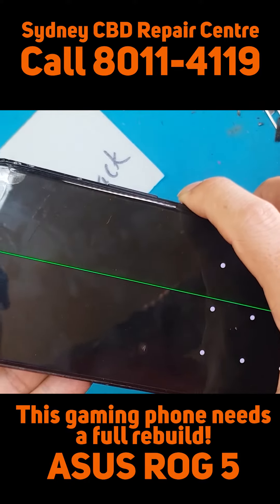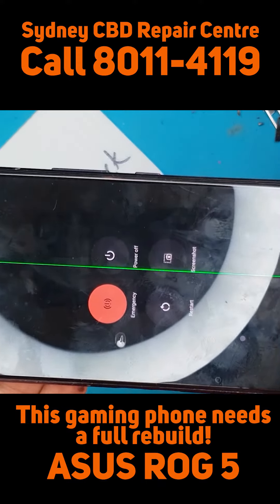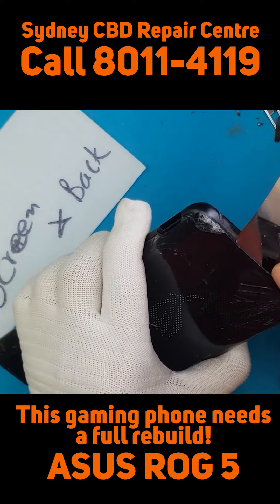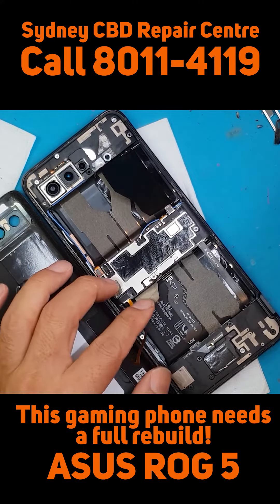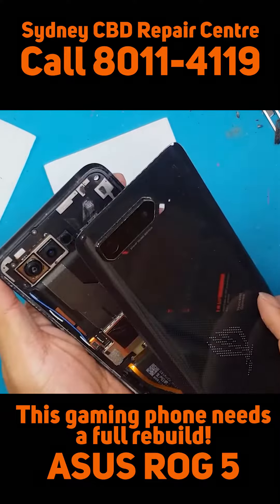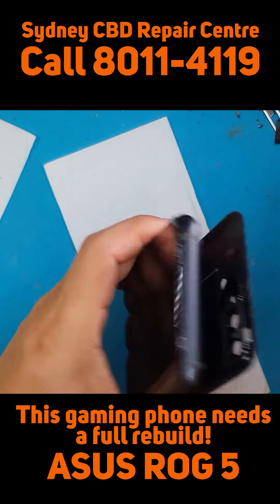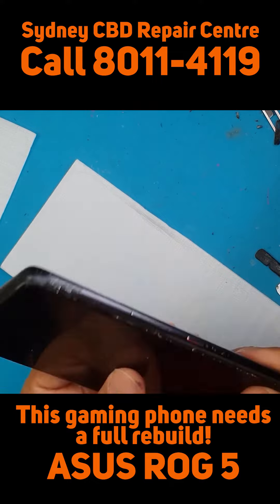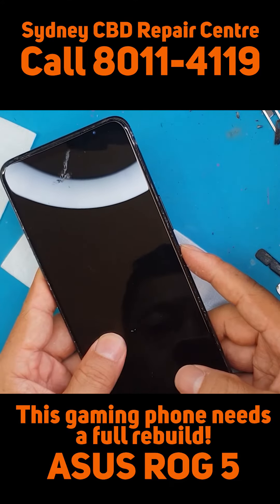A new front display and back cover? WOW! [ASUS ROG 5] | Sydney CBD Repair Centre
We do ROGPhone5 Screen Replacement in SydneyCBDRepairCentre!

We offer professional, guaranteed, and same day screen replacement on ASUS ROG PHONE 5.

When it comes to finding the best ASUS ROG Phone 5 screen replacement shop in Sydney, Australia, look no further than Sydney CBD Repair Centre. As a trusted and reliable repair center specializing in ASUS screen repairs, they have gained a reputation for their expertise and high-quality service.

Whether you've accidentally cracked your ASUS ROG Phone 5 screen or are experiencing other display issues, Sydney CBD Repair Centre has got you covered. Their team of skilled technicians is well-equipped to handle any screen repair needs for the ASUS ROG Phone 5.

What sets Sydney CBD Repair Centre apart is their commitment to providing top-notch service and using only genuine parts for all repairs. You can trust that your precious gaming phone will be in safe hands and restored to its original condition.

Don't just take our word for it - check out the rave reviews from satisfied customers who have had their ASUS devices repaired at Sydney CBD Repair Centre. With their extensive knowledge of the ASUS ROG Phone 5 and years of experience in the industry, they are undoubtedly the go-to destination for all your screen replacement needs.

So, if you're in need of an ASUS ROG Phone 5 screen replacement in Sydney, Australia, look no further than Sydney CBD Repair Centre. Trust them to provide exceptional service and restore your gaming experience on your beloved device.